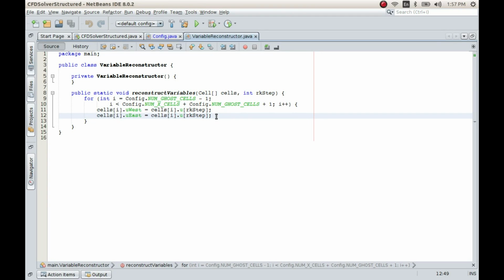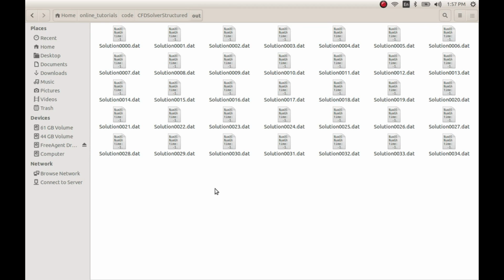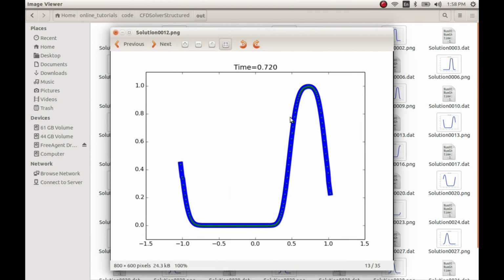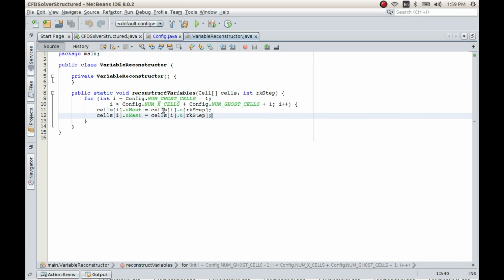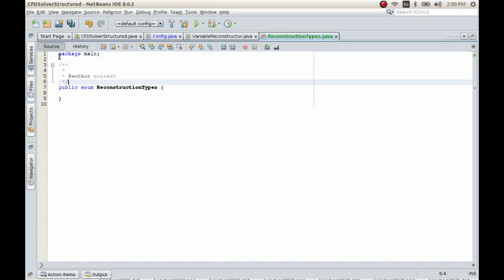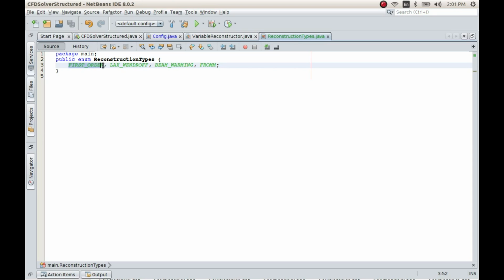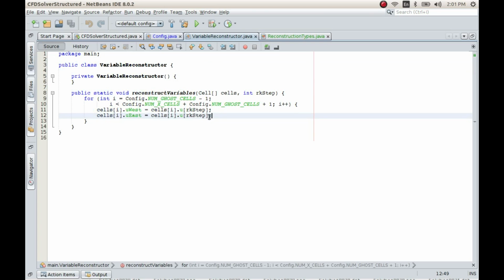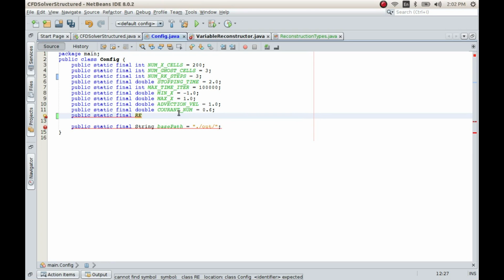011.1 - High-Order Reconstruction of Variable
In this video I discuss the systematic way in which high order reconstruction may be coded. The code is written in a way that various high order methods may be switched just from the config file.